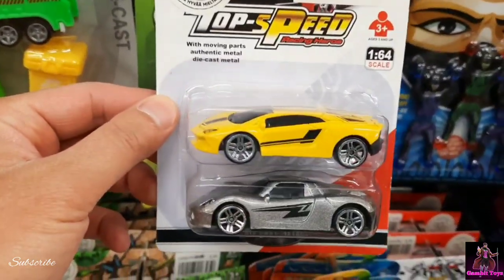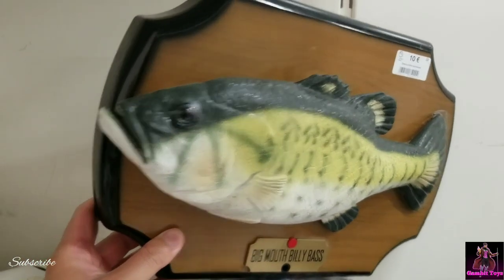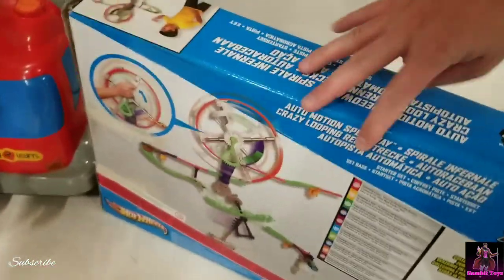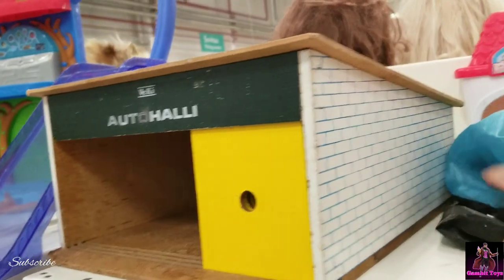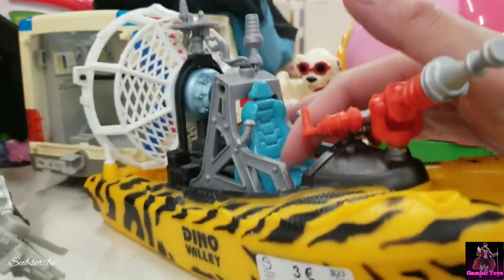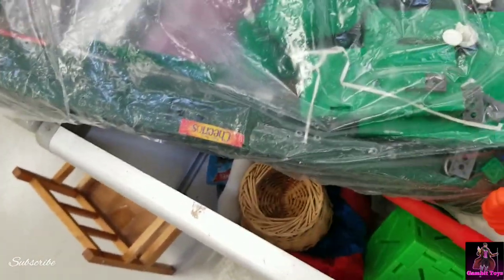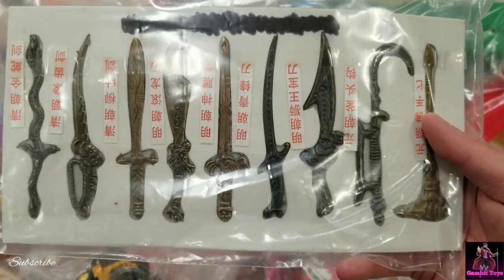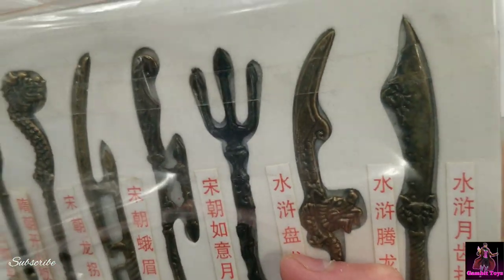Grocery & 2nd Hand Store Toy Hunt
Video from 6-6-23.

Hot Wheels & Diecast @katosworld756
Hot Wheels @Cali_Collector75